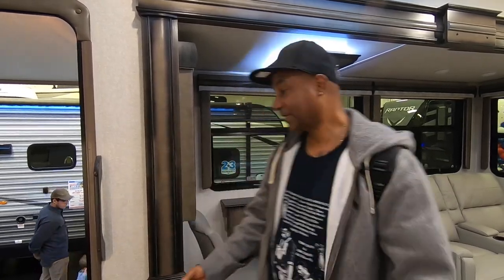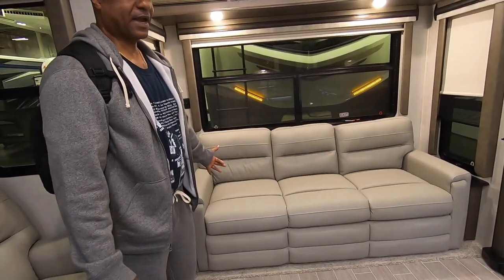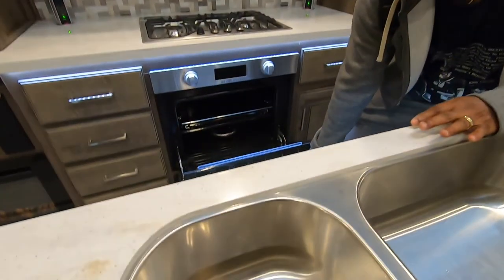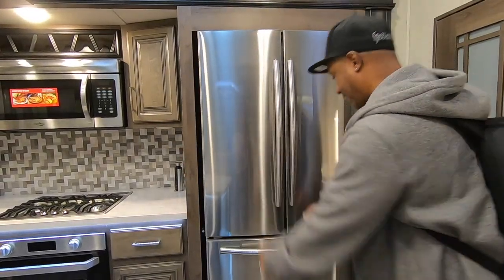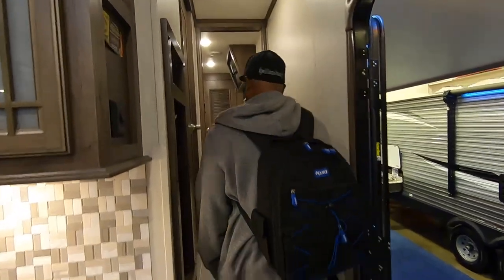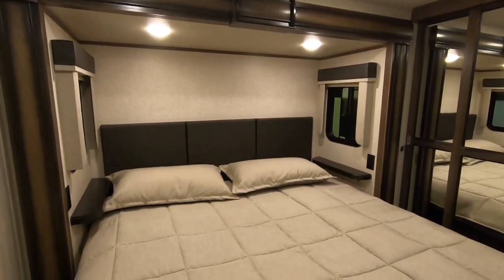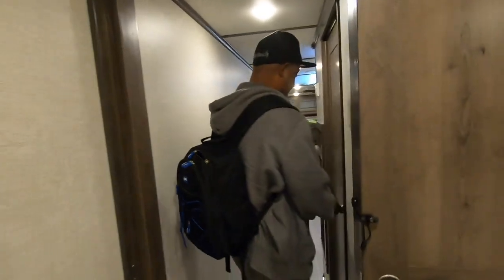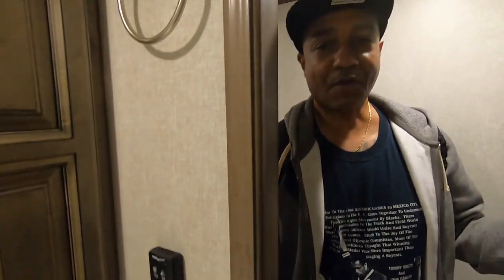Awful food after the Washington DC RV show! :(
We went to the Washington DC RV show. It was a very nice show with plenty to see. We then went to eat and. OMG it was terrible! Watch and have a laugh.